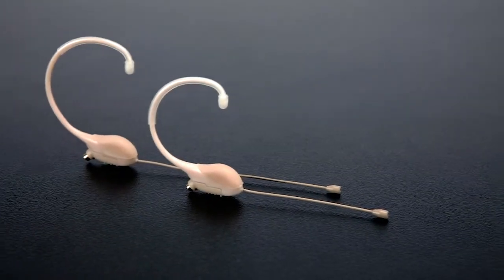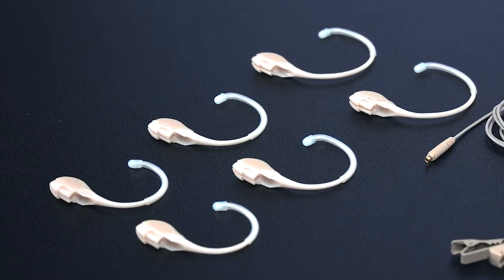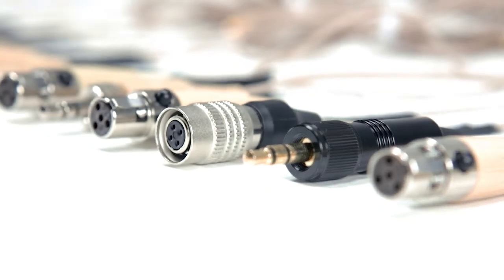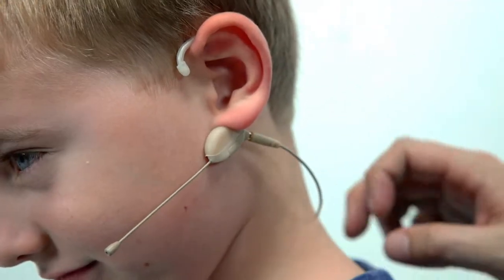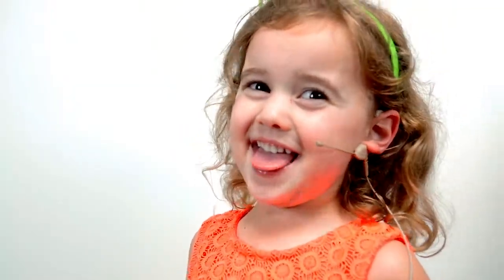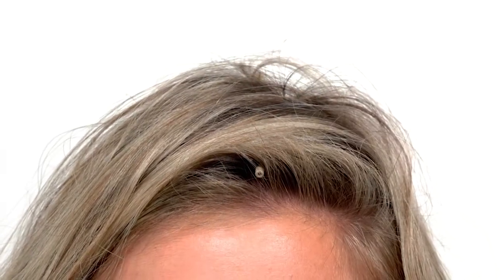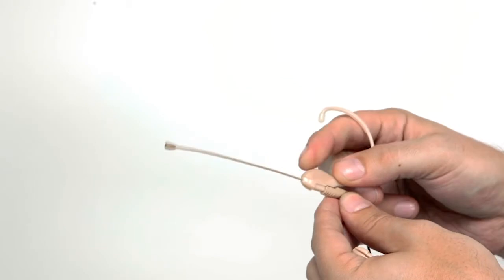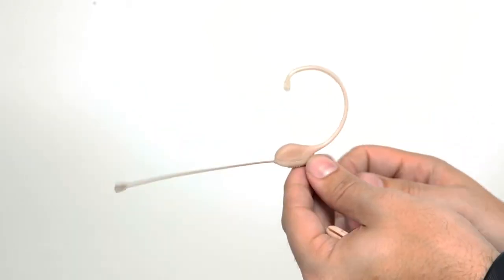HS-10 EarSet System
The HS-10 EarSet Microphone System from Elite Core is an ideal for situations where multiple sized microphones are needed. From children to adults of all sizes, the HS-10 System will have the perfect combination to fit your needs.

The system includes 2 booms (short and long), 2 large, 2 medium, and 2 small earpieces, 2 clips, 2 windscreens, and 2 leather carrying pouches.